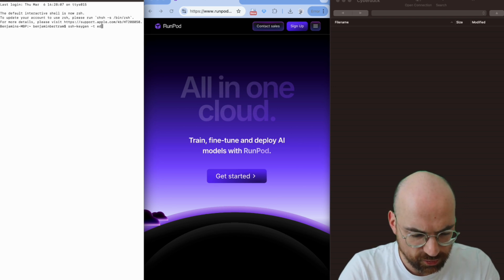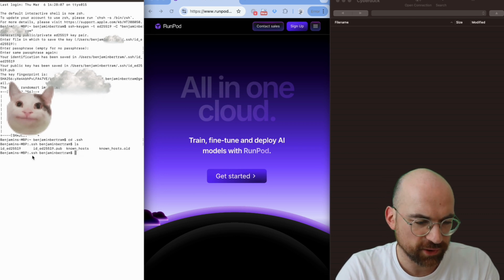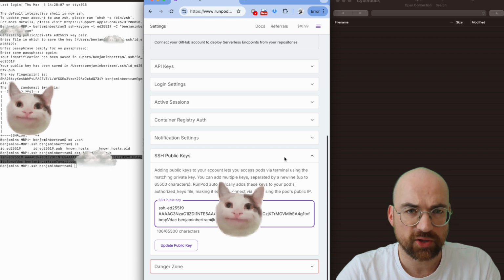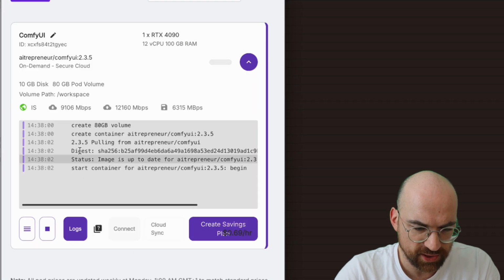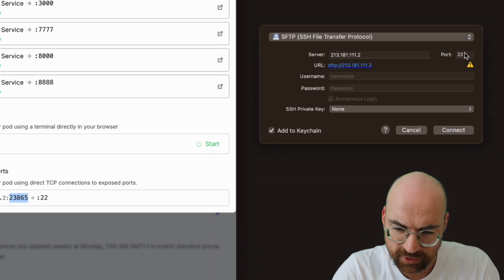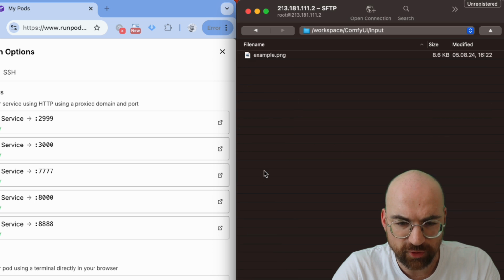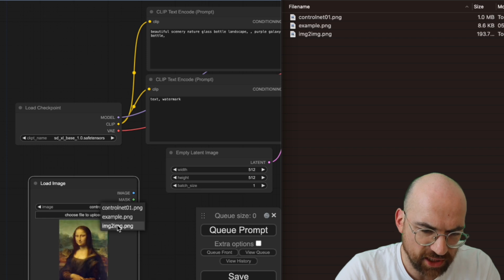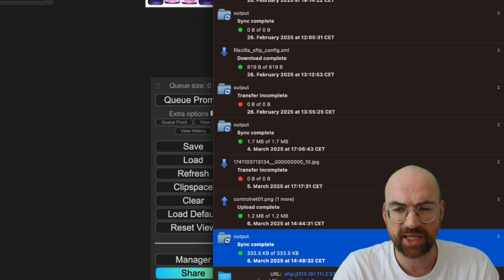Unlock Powerful Cloud GPUs for AI & Creative Work — Easy Setup!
Need serious GPU power like an RTX 4090 or A100, but don’t want to spend thousands—or deal with frustrating file transfers?

In this video, Benjamin from CogniWerk walks you through how to use RunPod with CyberDuck for a fast, affordable cloud setup.
Perfect for AI development, 3D rendering, video editing, and other creative workflows.

You’ll learn:
⚙️ How to set up a secure cloud GPU instance
📂 How to transfer and sync files easily using CyberDuck
🚀 How to get started with ComfyUI or similar tools in the cloud
✅ Bonus: Use sync features to automatically update project files during training or rendering

Whether you're an artist, developer, or creator, this setup helps you work smarter with high-end performance—no expensive hardware needed.

🔗 Check the links below for tools, setup guides, and resources!